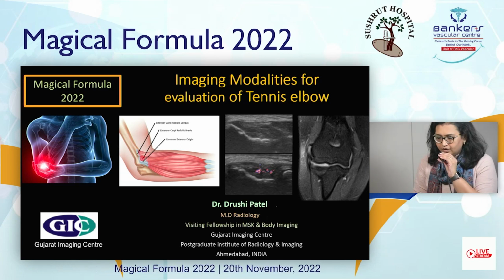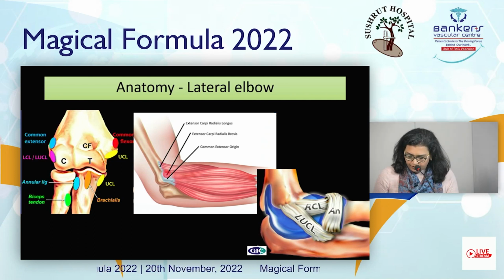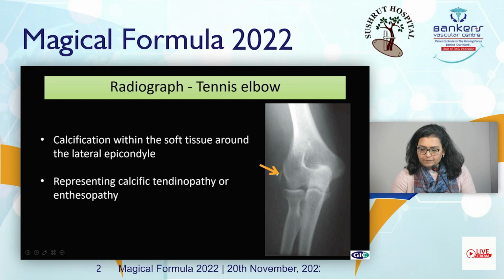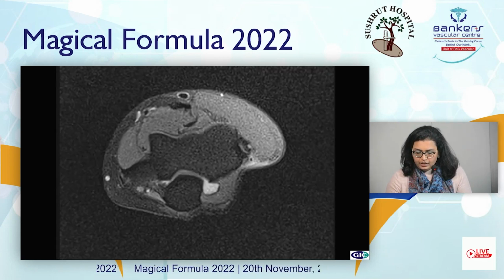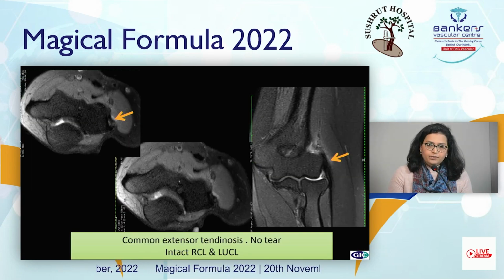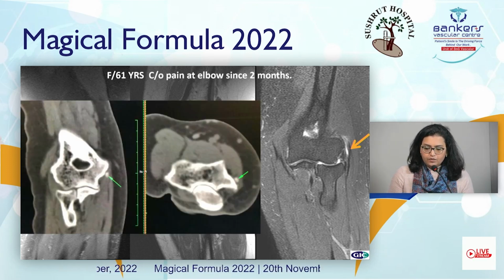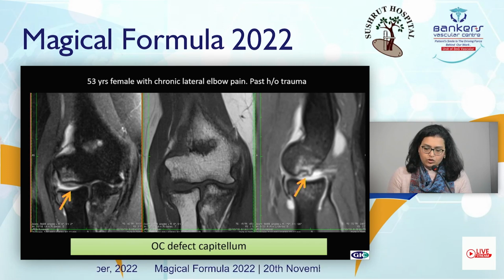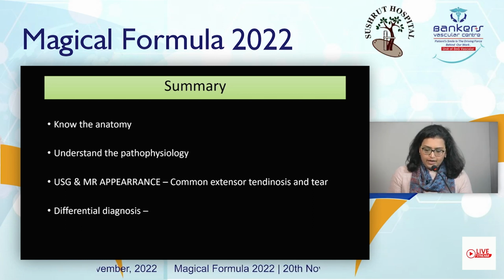Imaging modalities for tennis elbow -Dr Dhrushi Patel